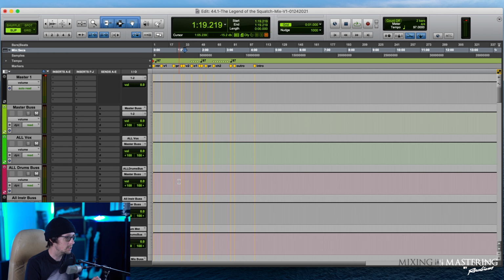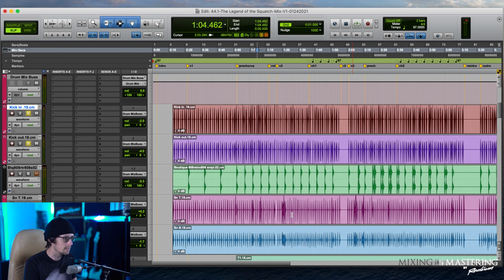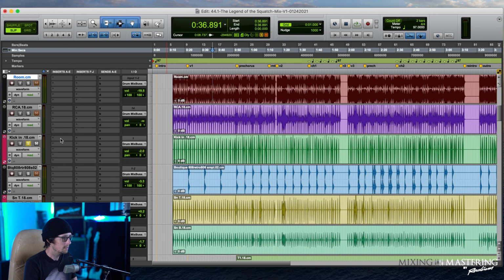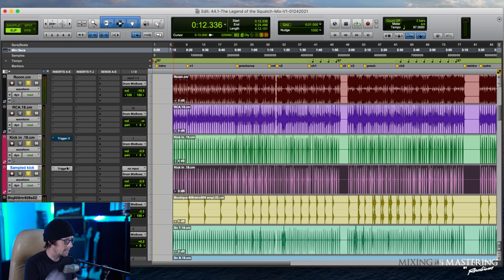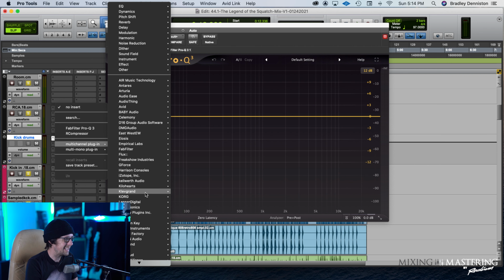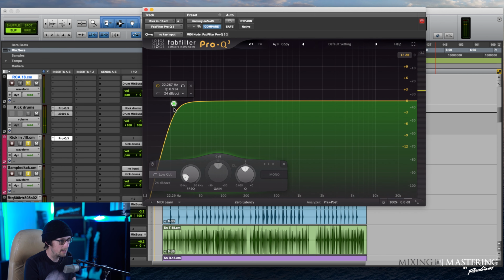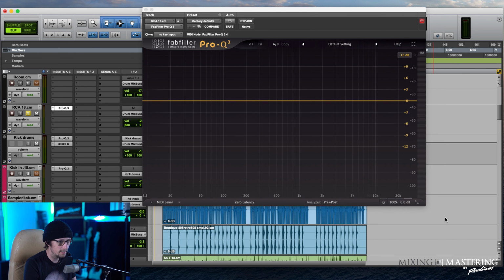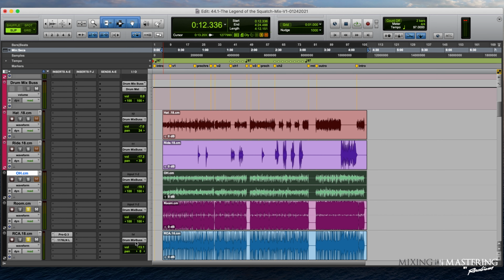Rock Drums Mixing Tutorial | Seed Squatch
I grew up as a drummer...  It was the very first instrument I ever played well.

This full video is completely dedicated to drums, routing drums, mix buss, parallel processing drums, blending in drum samples to not-so-well recorded drums and everything else drums!

Did I say drums enough?

Take notes!